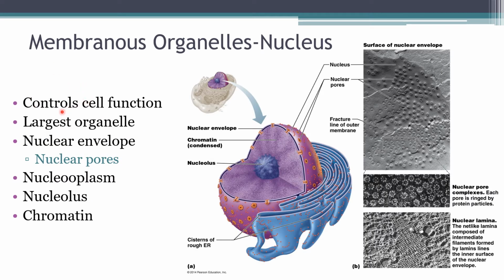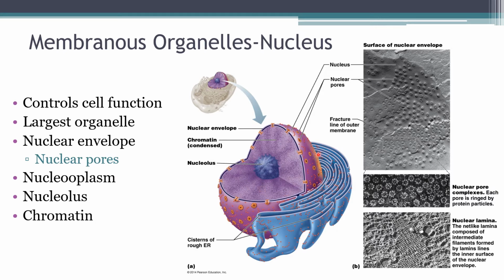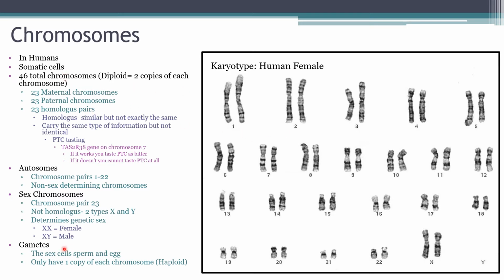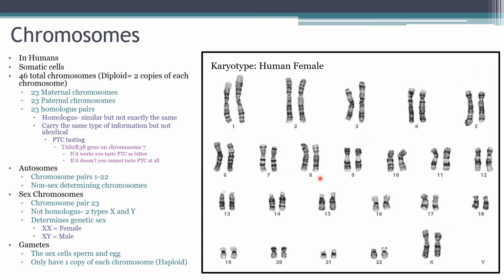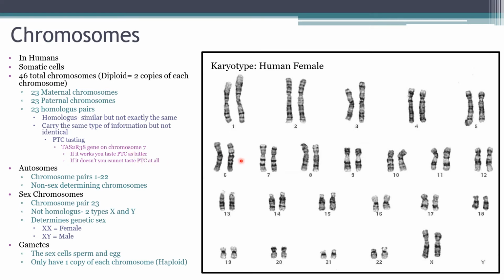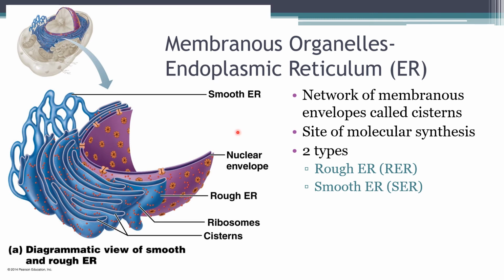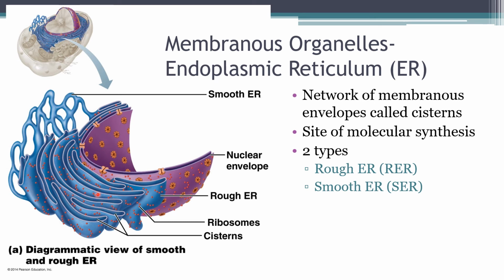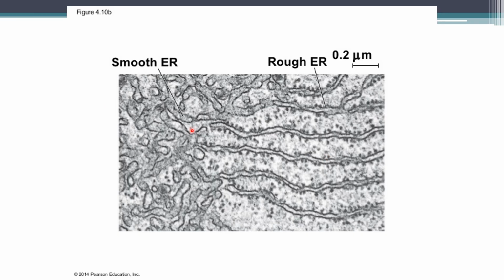02 Basic Cell Structure and Function Membranous Organelles Part 1 Video